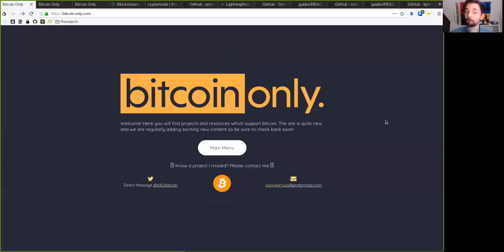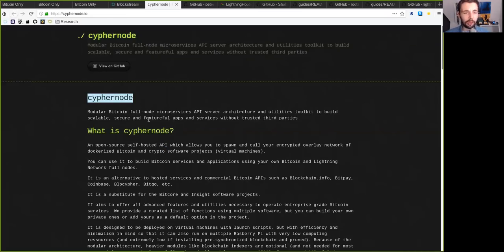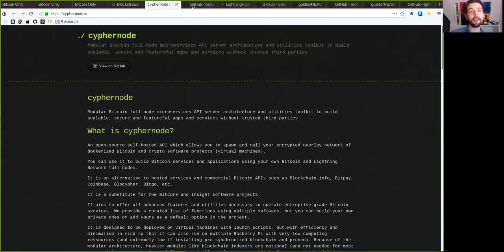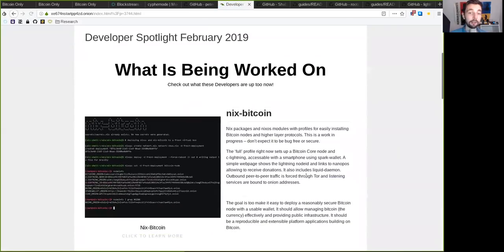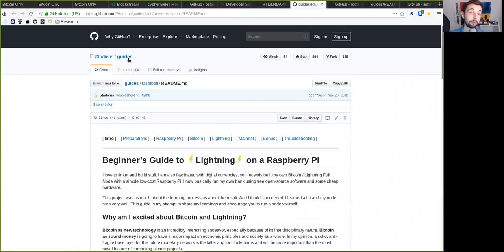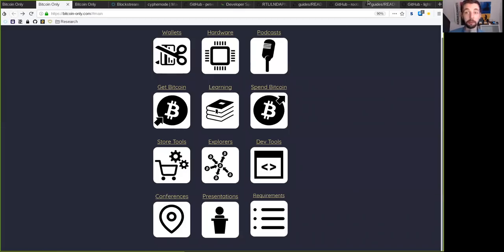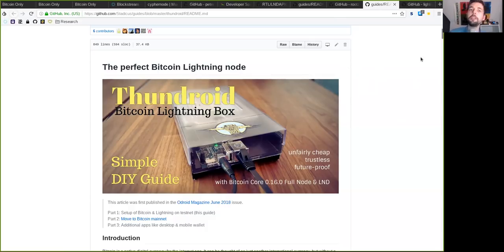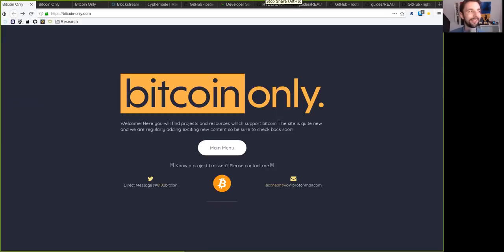Tools to Build with Only Bitcoin!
For a project to be listed on bitcoin-only it must simply meet the following two requirements:
1. Support bitcoin.
2. Reject ever supporting altcoins.

Welcome! Here you will find projects and resources which support bitcoin. The site is quite new and we are regularly adding exciting new content so be sure to check back soon!

If you have learned something valuable, donate Bitcoin to Max: 3DqEnU6dW6bZesrVdThrrQjQKgN7dpY5vv